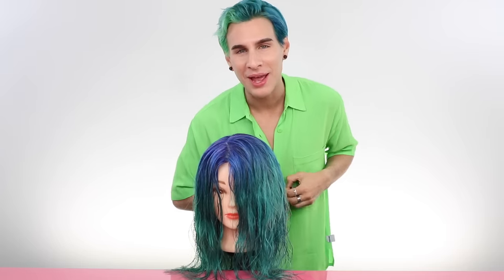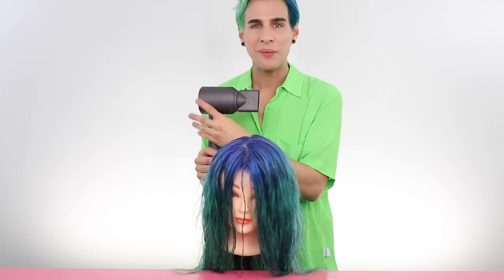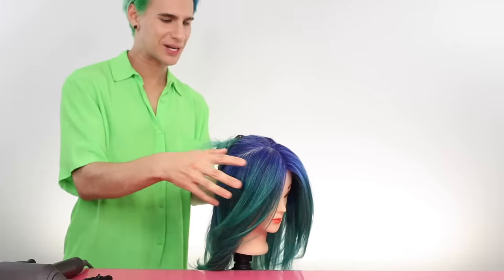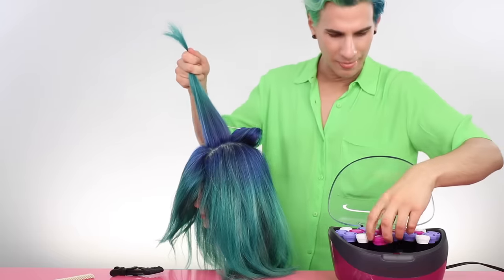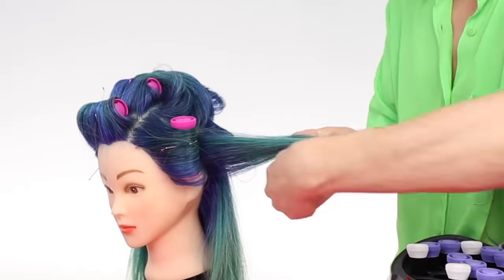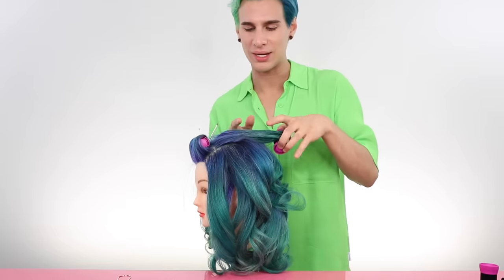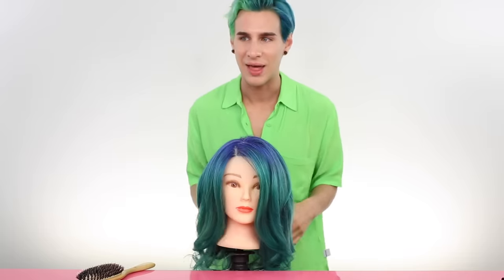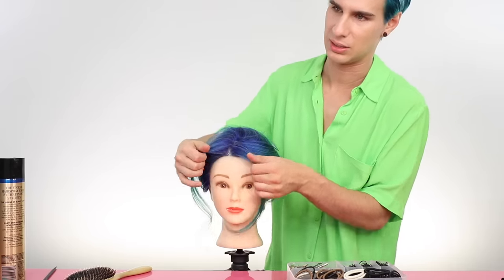ROLLERS AREN'T JUST FOR GRANNIES. THIS IS HOW YOU USE THEM!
Hi Beautiful! Today we're talking about one of my most favorite hair tools of all time that no one really uses. ROLLERS! They're easy and quick to use and leaves your hair with lasting amazing body and volume! Like hello?

TO PURCHASE ROLLERS